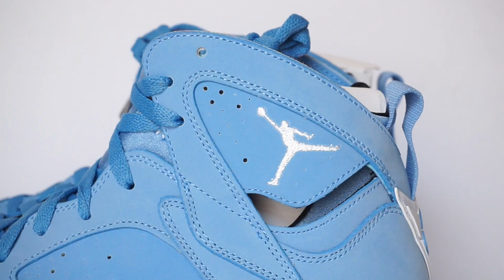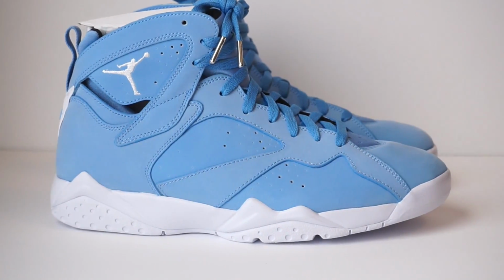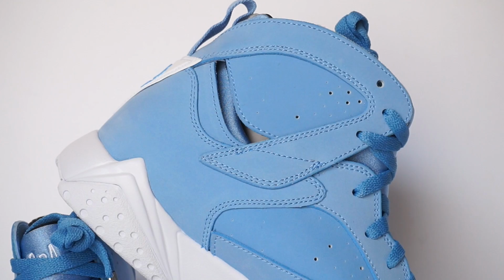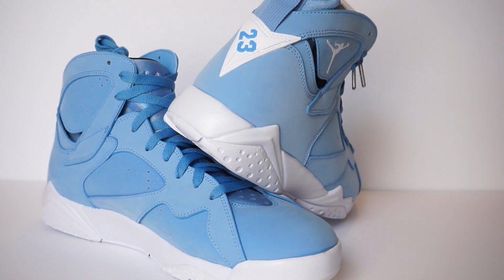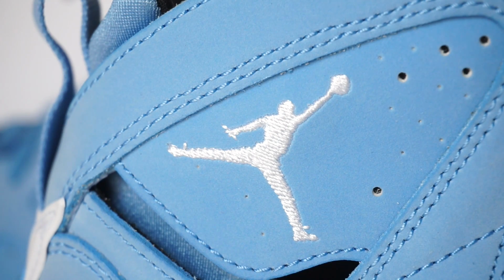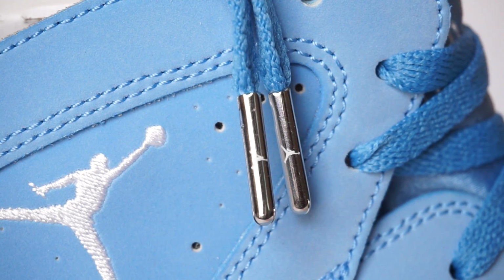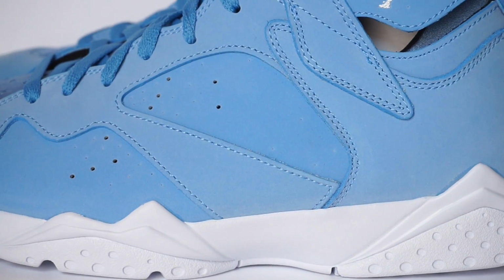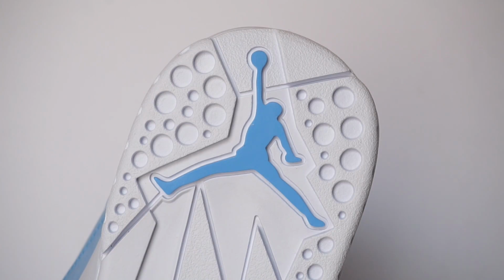AIR JORDAN RETRO 7 PANTONE EARLY UP CLOSE LOOK ON FOOT!! HD HQ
EARLY LOOK AT THE PANTONE 7!! LET US KNOW WHAT YOU THINK!!!